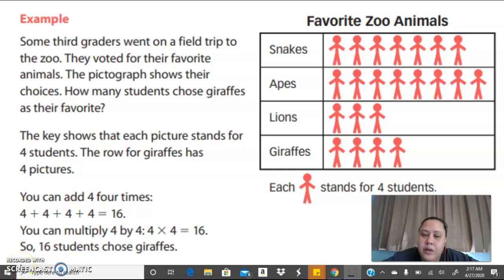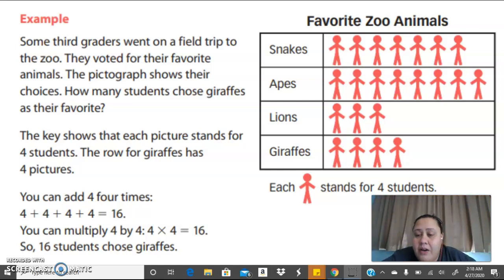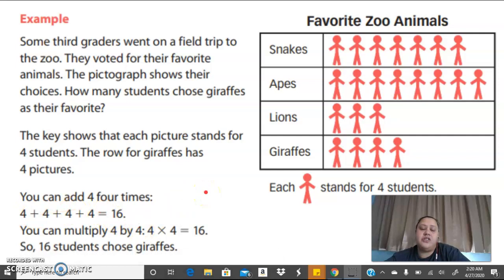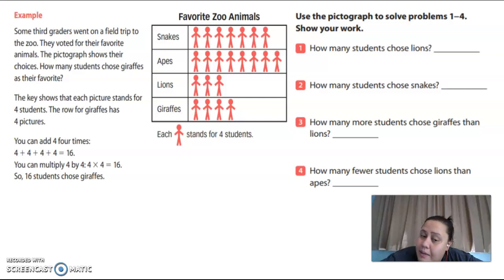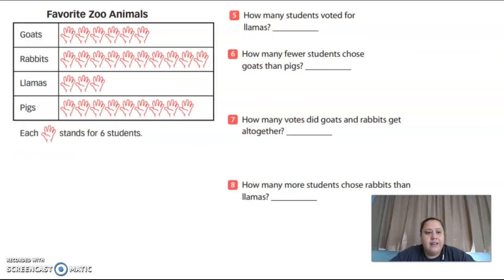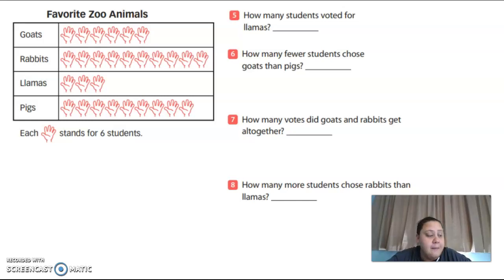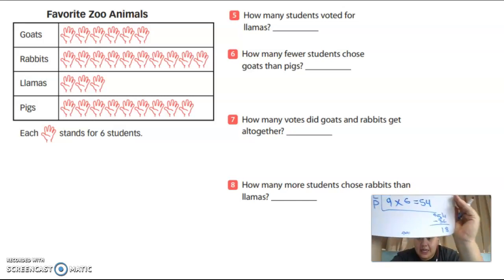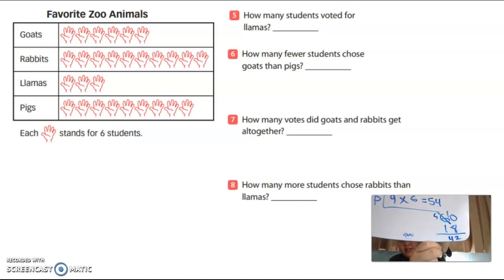Whole group April 27th